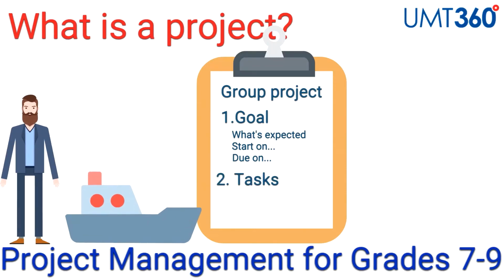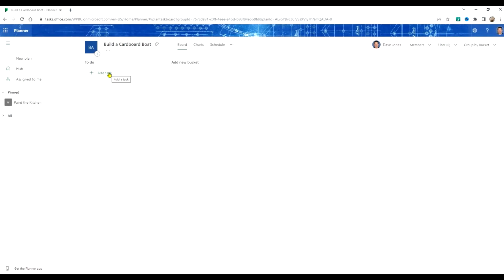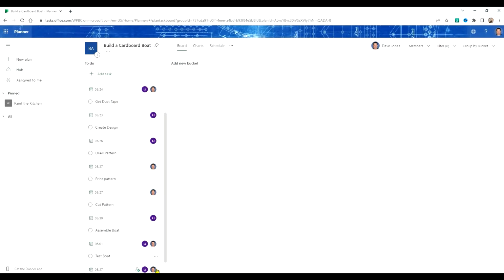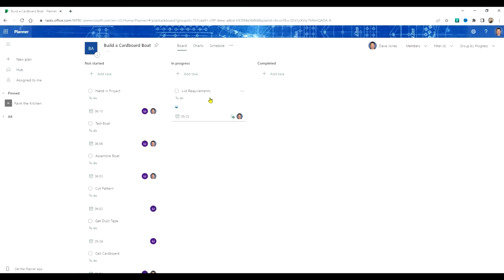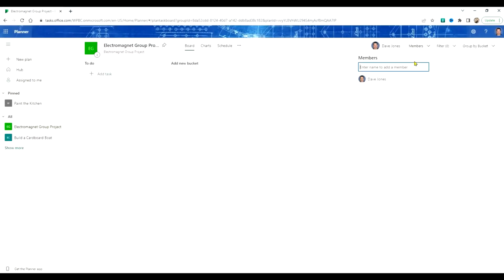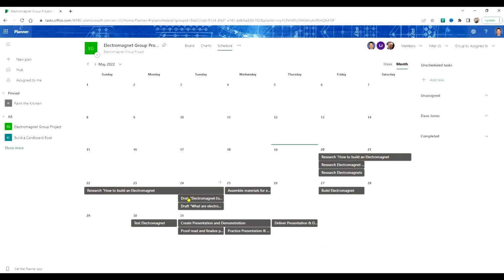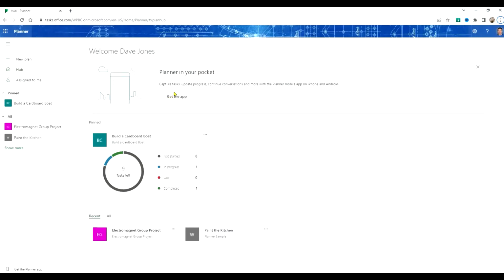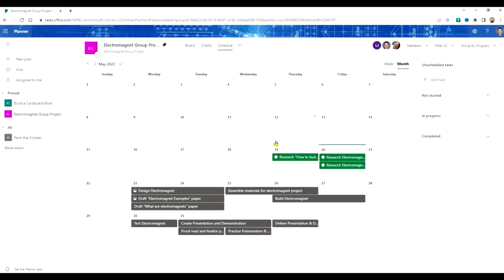How to do a Group Project with Microsoft Planner for grades 7-9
Doing a Group Project can be a terrible experience.  But, it doesn't have to be if you plan your group project in advance and track it to completion.  This "How to" course is designed for students in Grades 7 to 9 to learn how to plan a group project -- using Microsoft Planner.  This course is broken into four sections and provides three exercises for students.  We anticipate that this course can be used across 2 to 3 sessions and will take about 4 hours of class time.

The course outline is:
0:01 - Introduction
1:00 - Agenda
1:09 - What is a project?
3:57 - How do you use Microsoft Planner?
14:17 - Exercise #1: Use Planner to create a plan (individual assignment) (About 30 minutes of work)
14:58 - How do you organize a project?
17:09 - Creating a project in Microsoft Planner
22:47 - Exercise #2: Create a plan as a group (About 30 minutes of work)
24:25 - How do you track a project?
25:09 - Updating the plan in Planner
30:04 - Exercise #3: Create and Update the Plan (About 2 hours of work)
31:48 - Wrap-up

This video has been created by the UMT360 team, to help students learn about how to plan and do projects.  UMT360 helps School Boards, Post-secondary institutions, and other educational organizations implement Strategic Portfolio Management and Project Management systems, to help with Educational Curriculum development projects, IT projects, Facilities projects, Change Management projects, and other types of projects.  Please visit us at https:\\ for more information.